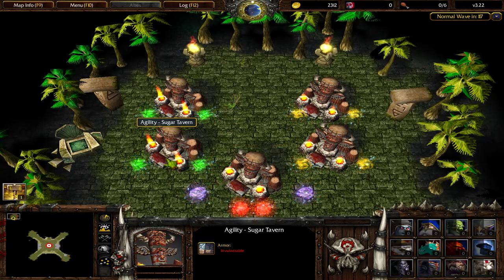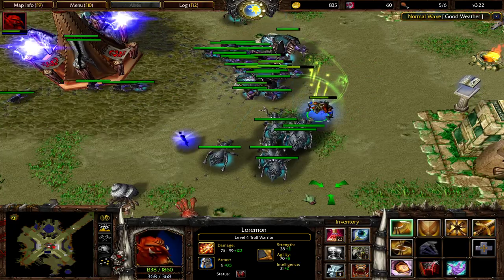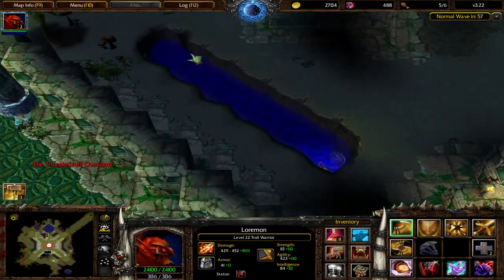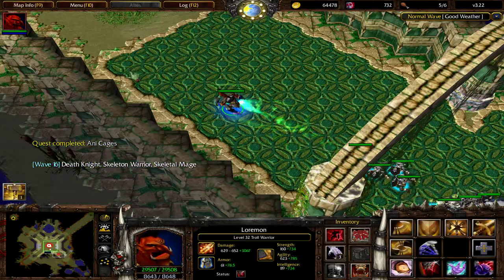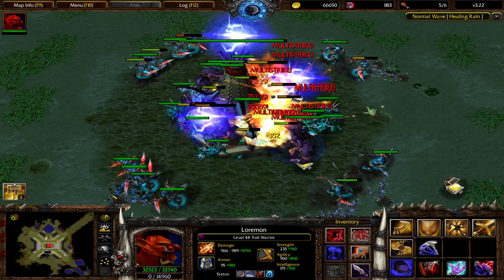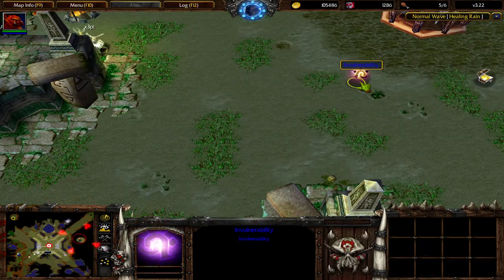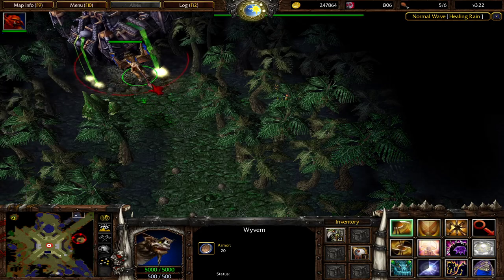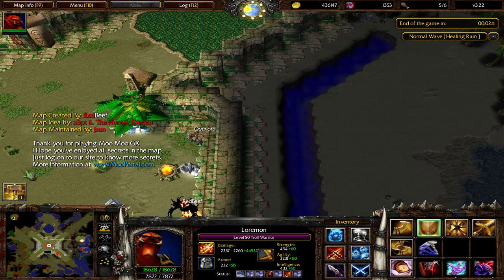Moo Moo 3.22 Solo Run with All Secrets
In this video, I'm finishing up Moo Moo 3.22 solo with Troll Warrior.

There are numerous secrets  that I've shown in here which will help you to defeat the evil Centaur.